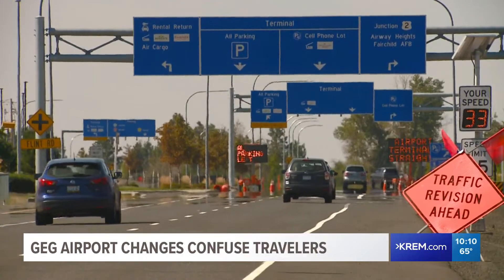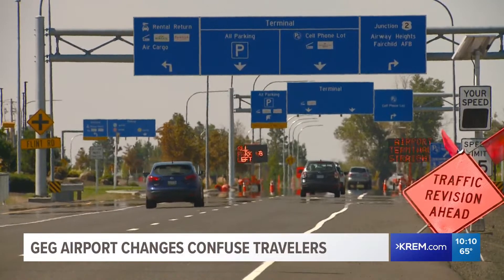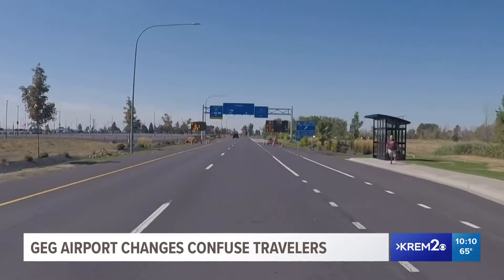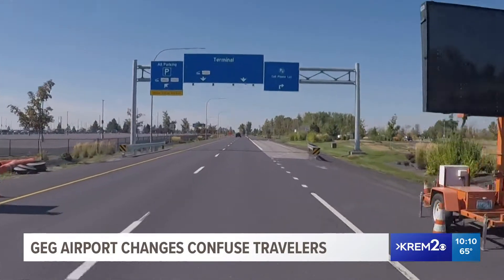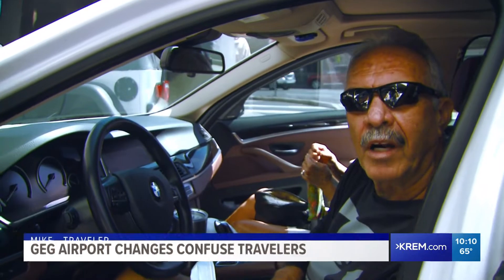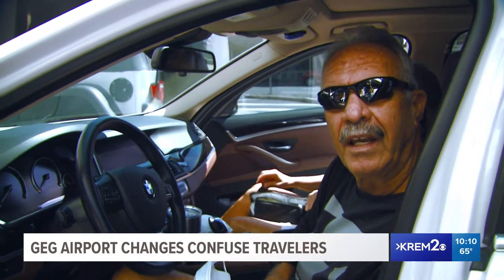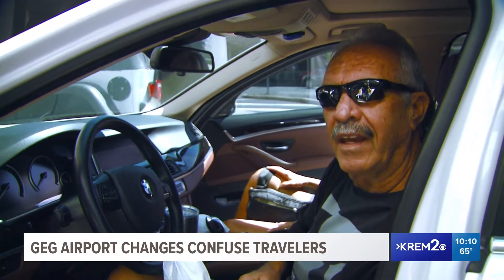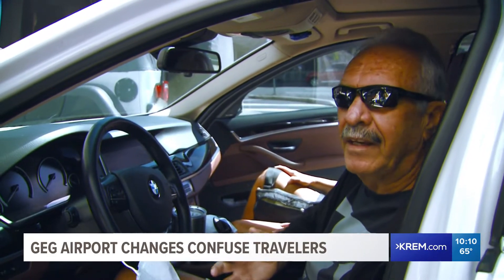New Spokane airport construction may cause delays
Drivers will not have access to the curbside at the terminal buildings and will have to follow a return to terminal route to access the terminal curb.